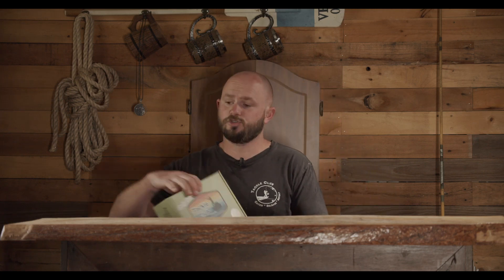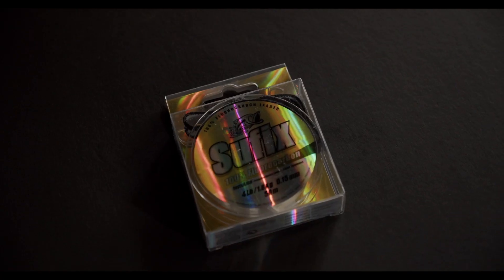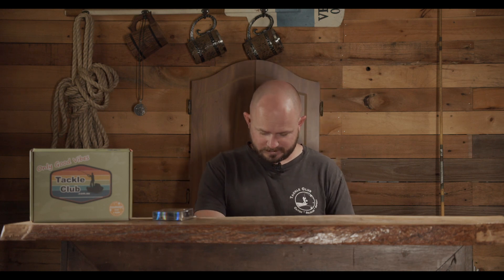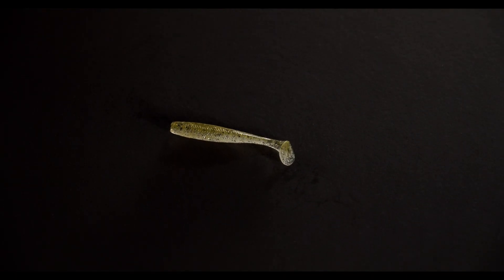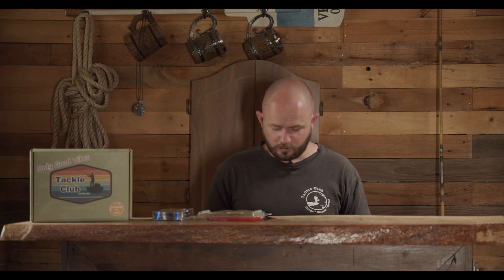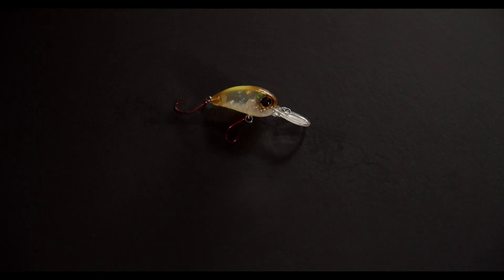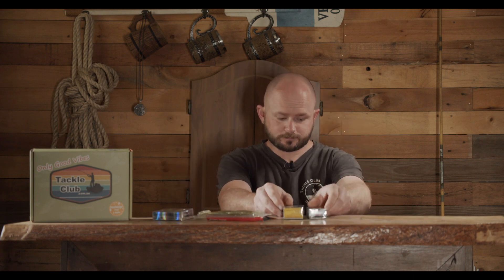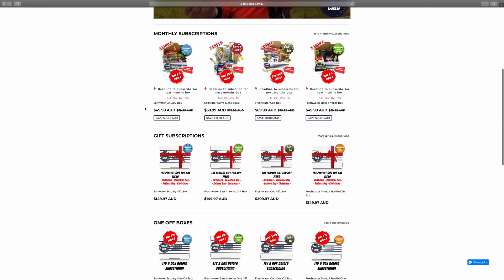The Best Gear.... Tackle Club October 2022 Trout & Redfin BOX revealed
This video shows the contents of our September 2022 Trout & Redfin BOX and is presented by Luke from Kronky - The Fisherman’s Journey.